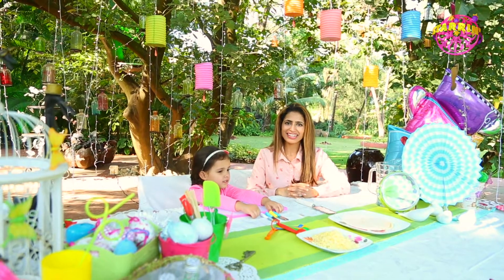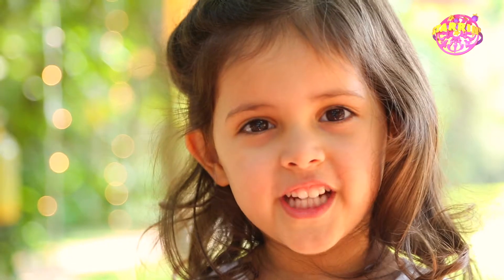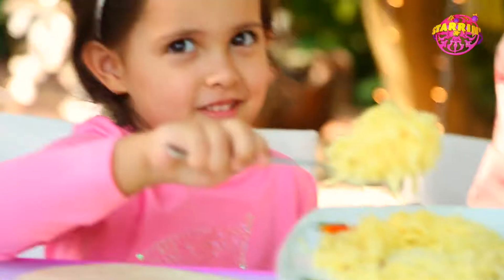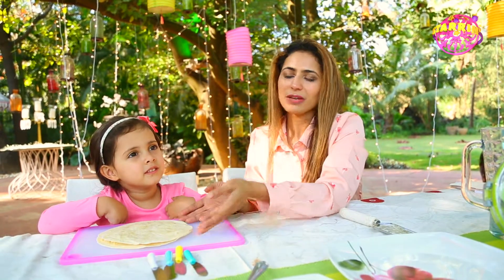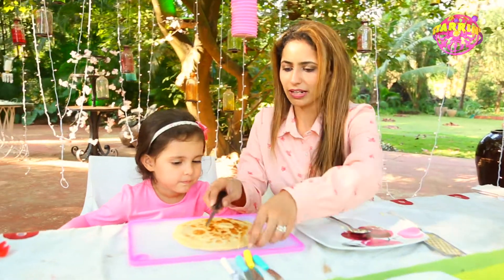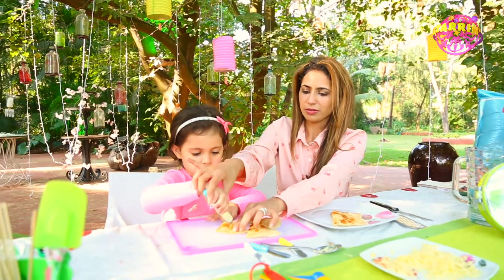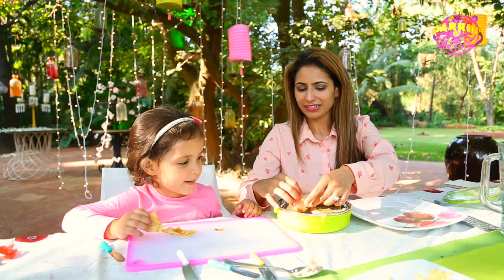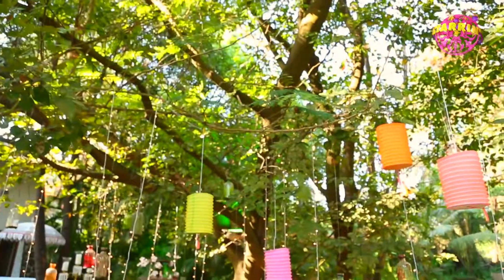SNACKS & LADDERS EP 10 | Cheese Quesadilla | Favorite cheese recipes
If you love Mexican food, here is a quick and easy snack for all! Learn with Daria and her mom and make your own delicious favorites

Oh! And don't forget to let us know what you like about the video in the comments below!